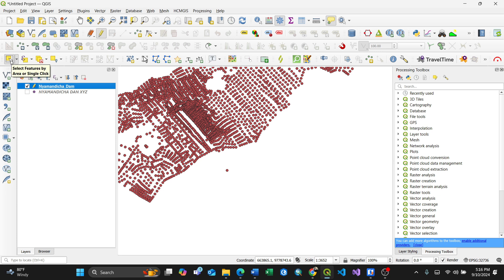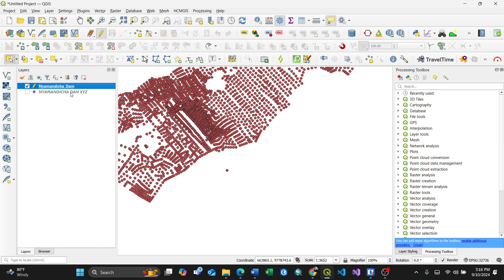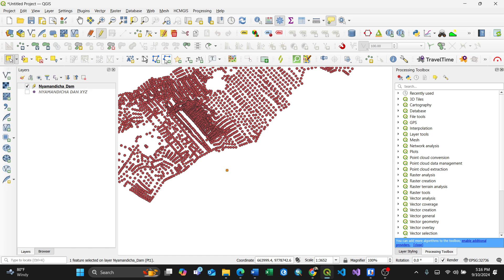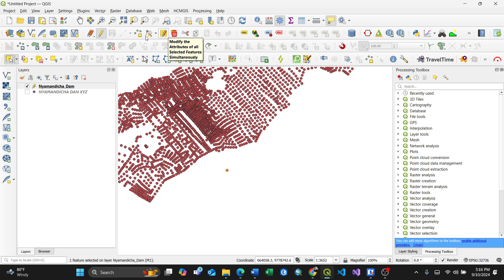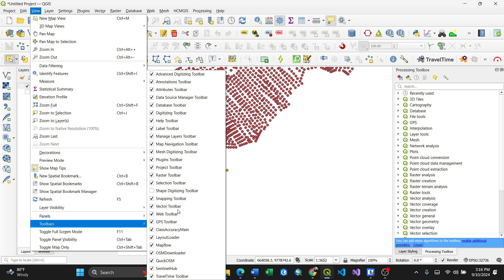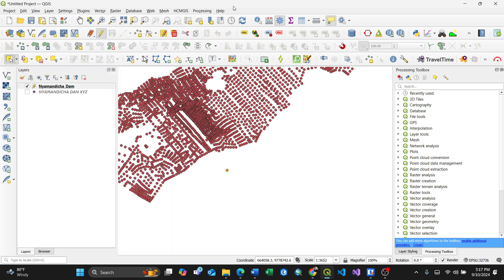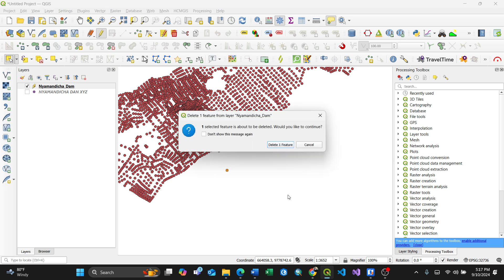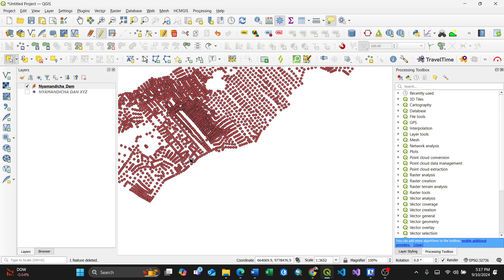Deleting selected point features in QGIS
The video shows how to delete selected features in QGIS.